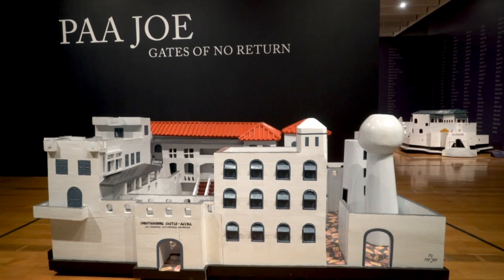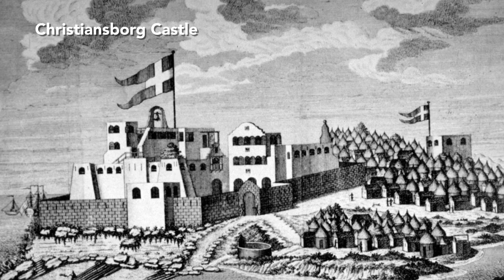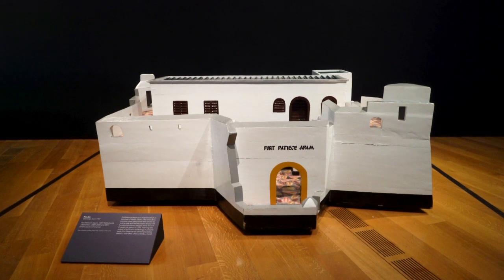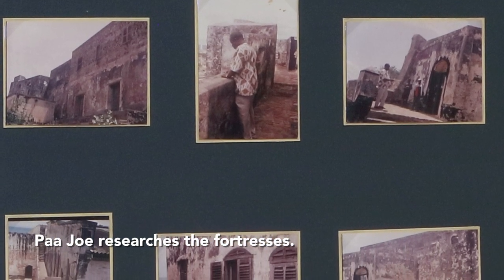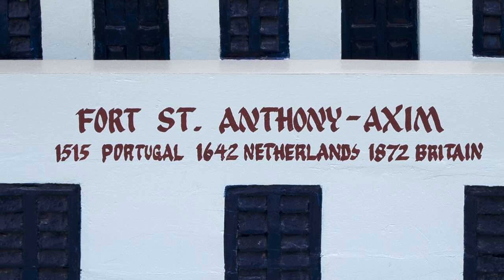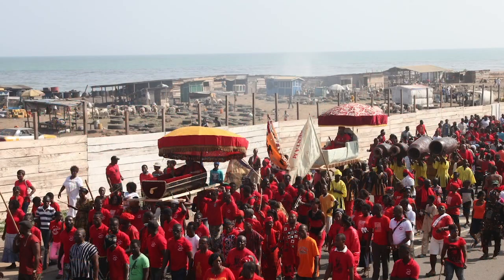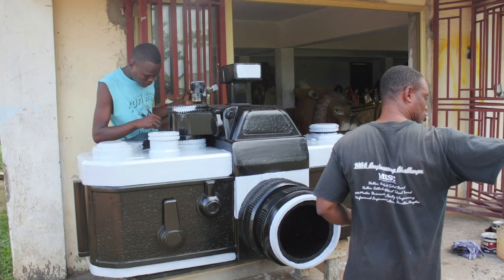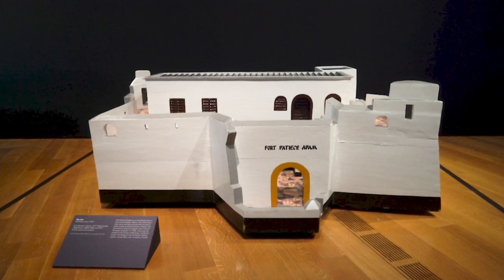Paa Joe: Gates of No Return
Artist and master craftsman Joseph Tetteh-Ashong (Ghanaian, born 1947), also known as Paa Joe, is the most celebrated figurative coffin maker of his generation. In the tradition of figurative coffins—or abeduu adekai (which means “proverb boxes”)—the structures represent the unique lives of the dead.

This exhibition comprises a series of large-scale, painted wood sculptures commissioned in 2004 and 2005 that represent architectural models of Gold Coast castles and forts, which served as way stations for more than six million Africans sold into slavery and sent to the Americas and the Caribbean between the sixteenth and nineteenth centuries. Once they were forced through the “Gates of No Return,” these enslaved people started an irreversible and perilous journey during which many died. Relying on traditional techniques and materials, Joe crafts his sculptures to represent vessels ferrying the dead into the afterlife that speak to spirits separated from bodies in trauma.

In addition to the seven architectural models, the exhibition features archival documents and recordings, including photographs and short films by award-winning filmmaker Benjamin Wigley and art historian Nana Oforiatta Ayim, curator of Ghana’s 58th Pavilion for the 2019 Venice Biennale.